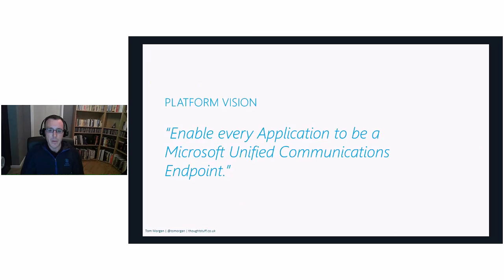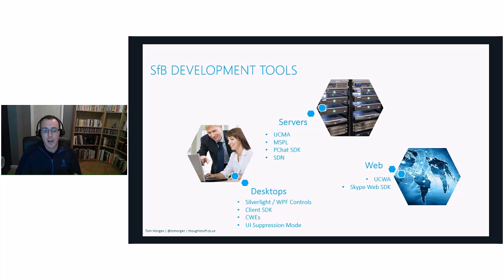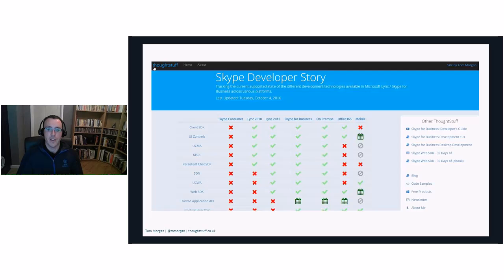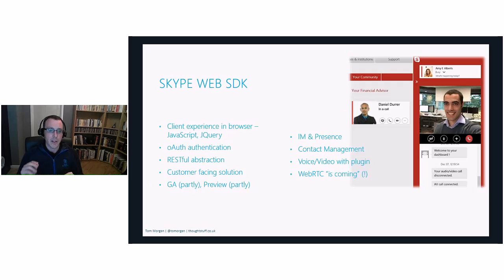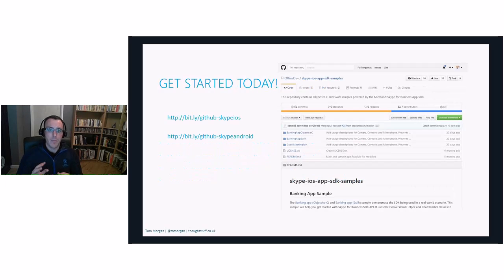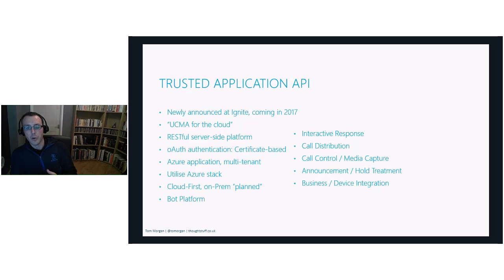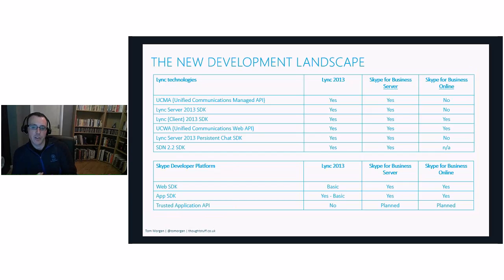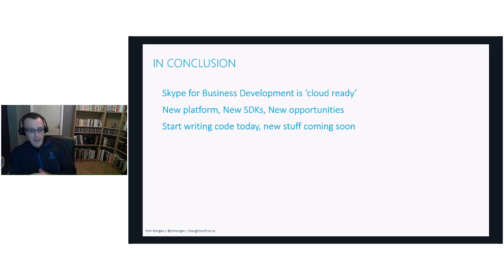How to extend Skype for Business with development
Speaker: Tom Morgan from Modality Systems